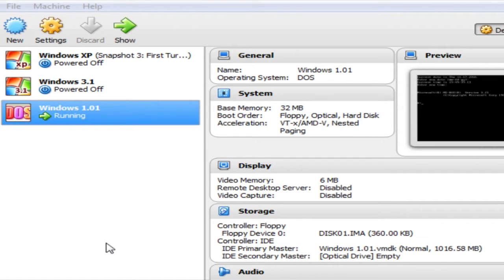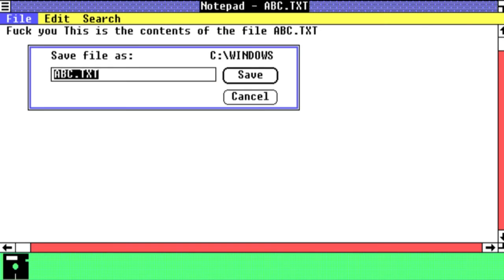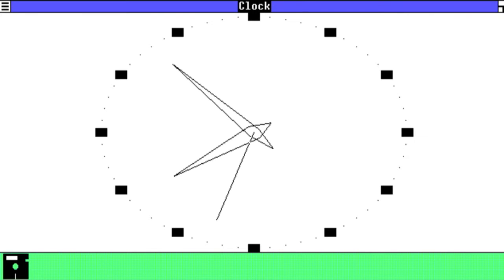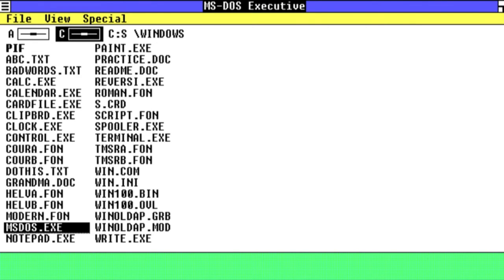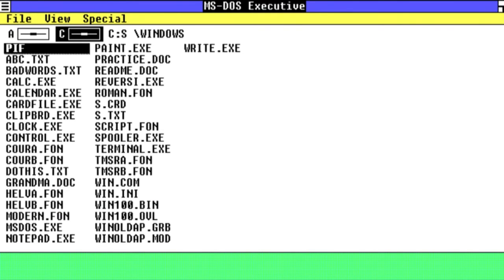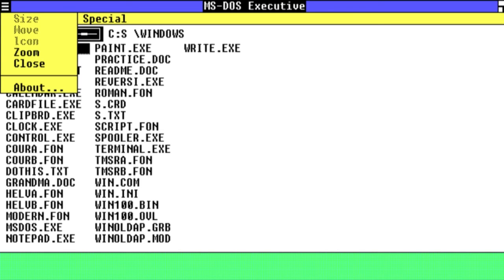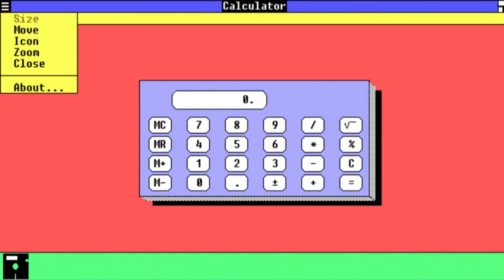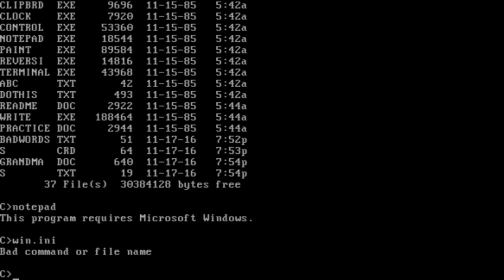TBT: Windows 1.01